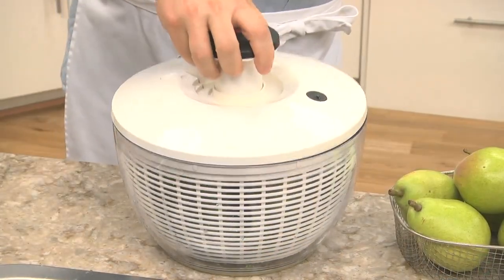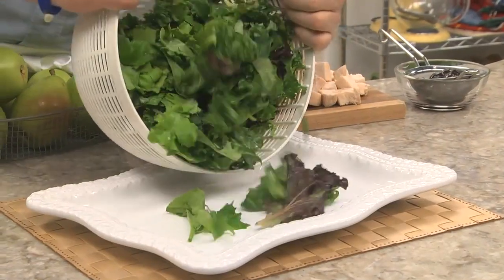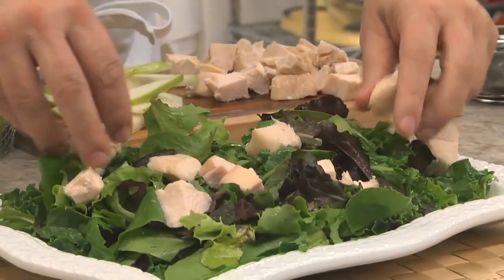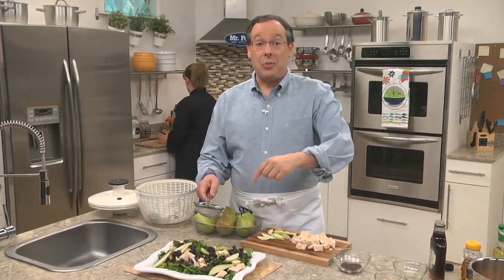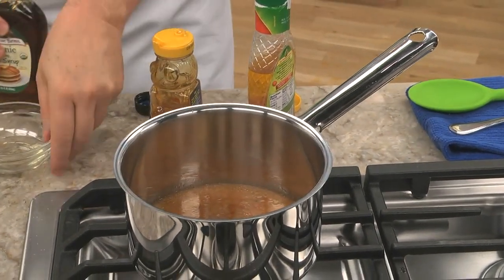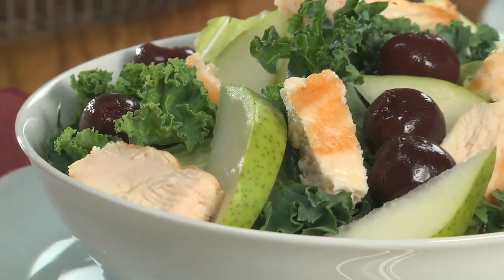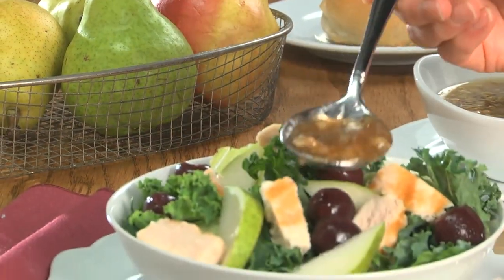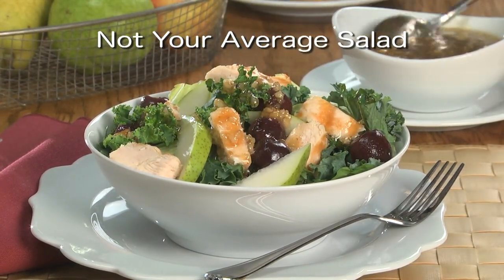Not Your Average Salad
As the name states, this is Not Your Average Salad. This salad is meant to be a stand-out winner, full of all the winter goodies we like best, like pears, cherries, and crunchy walnuts. When served with our warm honey dressing, no one is going to pass on the salad!